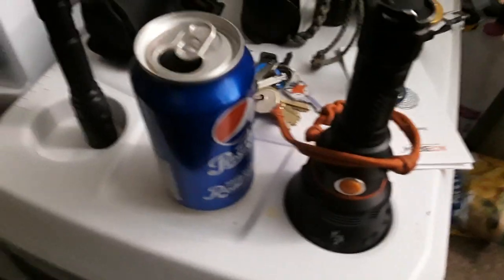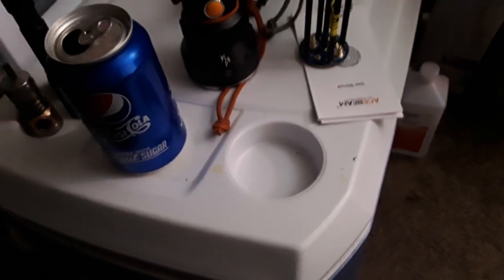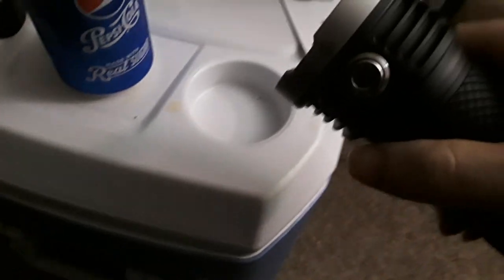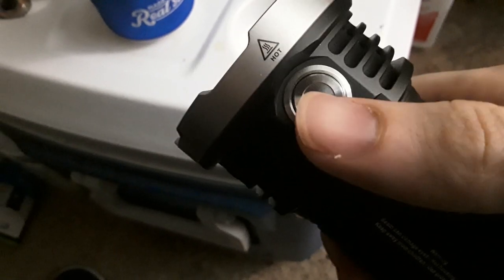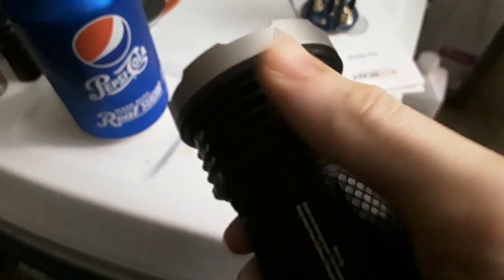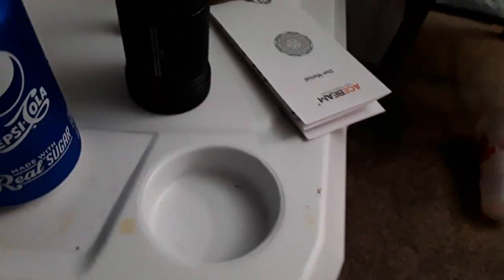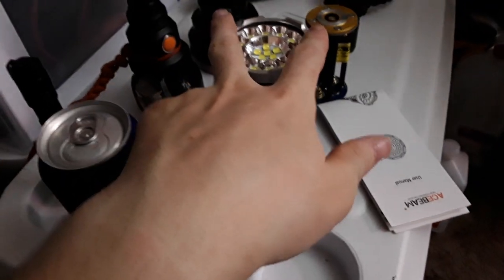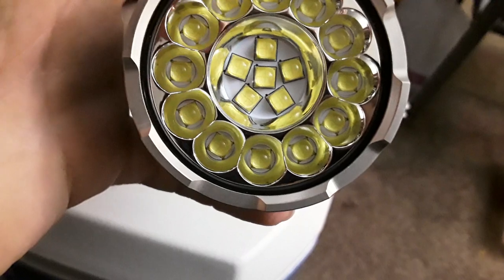Acebeam x80 GT talk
I blab about flashlights. Some important X80 gt points for your understanding of you are into them. 2 likes and I'll do beamshot with comparison to my other lights at a well known park. Watch in mono audio, and with 1.25 speed playback.